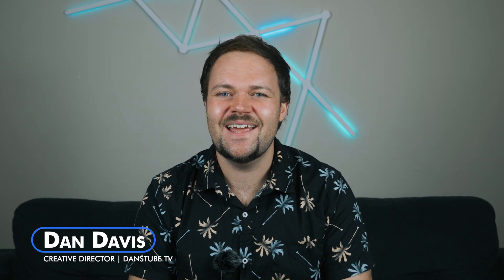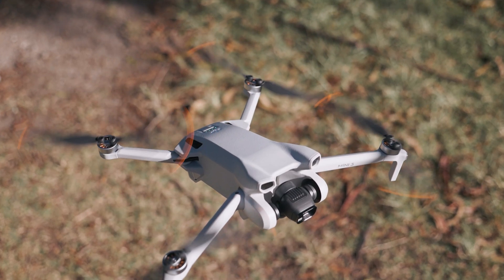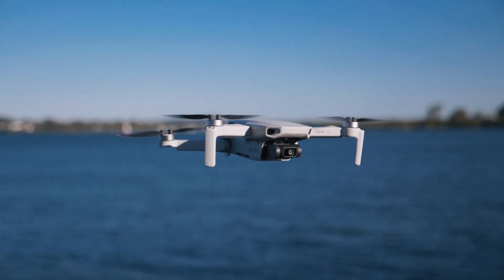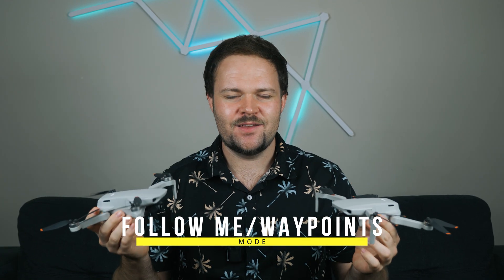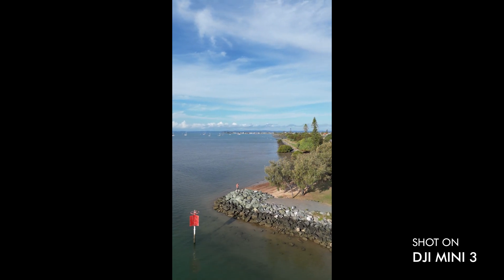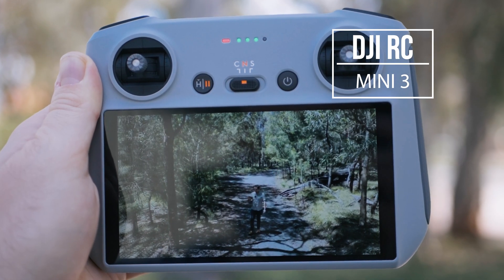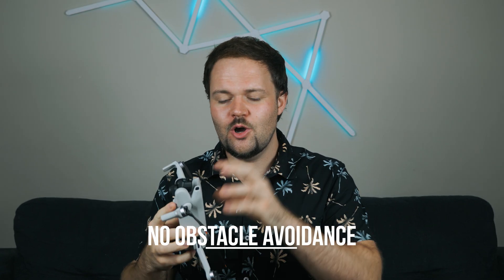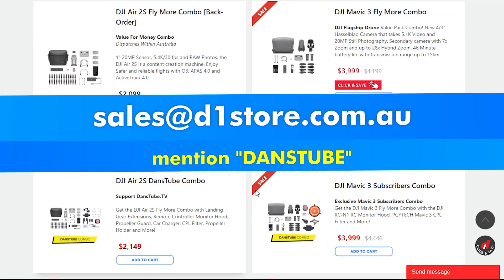DJI Mini 3 vs DJI Mini 2 vs DJI Mini SE - Drone Comparison | DansTube.TV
In this video, you will learn what makes the Mini 3, Mini 2 and Mini SE uniquely different from each other, you will also learn what features and specs they share.

The Mini 3 is the more expensive and premium offering from this lineup, it can shoot 4K 30fps, and features a 1/1.3-inch CMOS sensor with HDR video/photo options. You can also capture vertical videos/photos using the true vertical shooting options.

The Mini 2 features a 4K 30fps camera system, 1/2.3-inch CMOS sensor, no HDR options and the ability to use third-party apps to unlock waypoints and following modes.

The Mini SE is the cheapest drone from this lineup, it can capture 2.7K video up to 30fps, features the same 1/2.3-inch CMOS sensor as the Mini 2, and can use third-party apps to unlock waypoints and following modes.

Amazon drone deals

🤑 DRONE SAVINGS 🤑

If you are looking for the latest drone news, reviews, comparisons, tips, and giveaways then you are in the right place - I have been called Dan the drone man on way too many occasions 😂 DansTube.TV is the best DJI drone channel on YouTube and Dan is the leading drone expert in Australia.